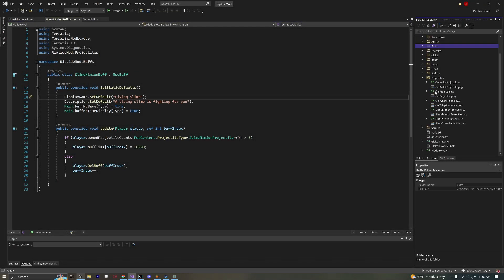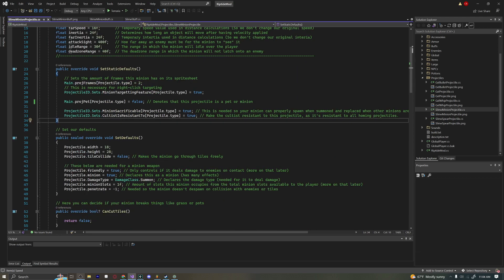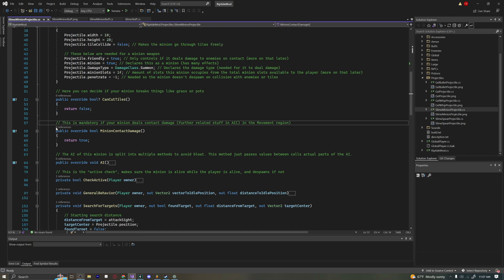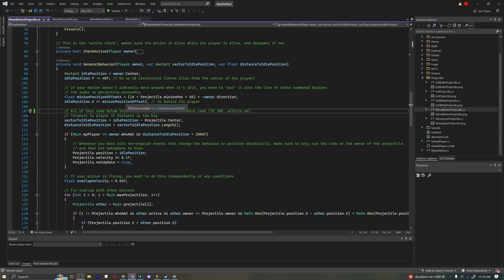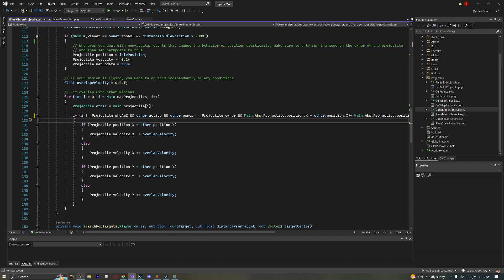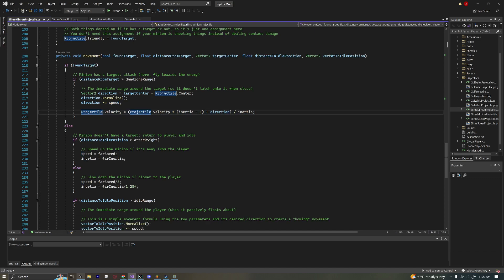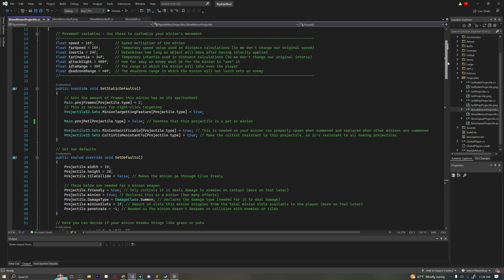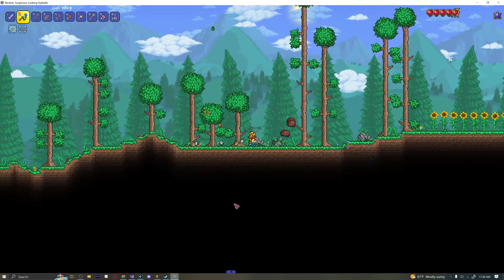Terraria Modding Tutorial || 1.4 - Custom Minion - Part 2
Today we'll be creating the minion projectile!